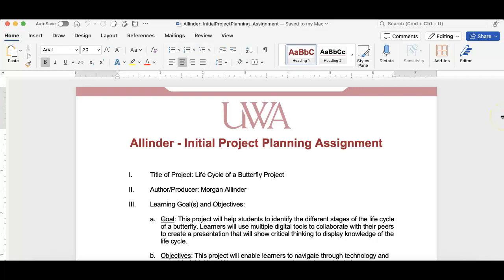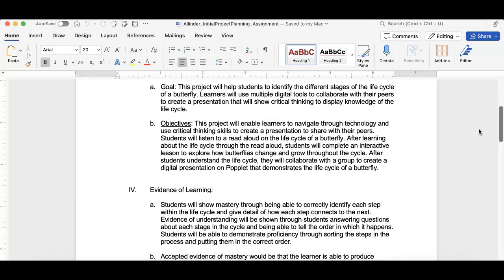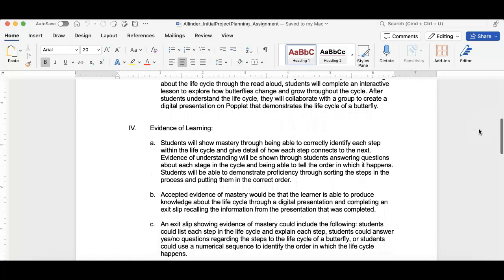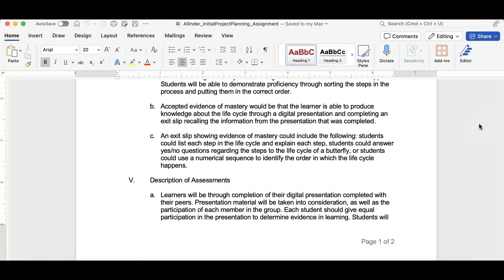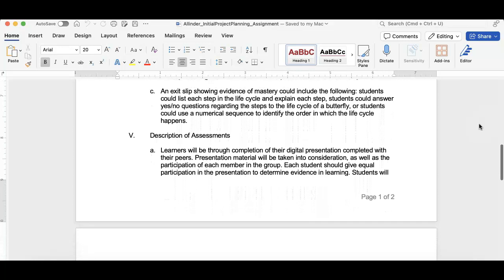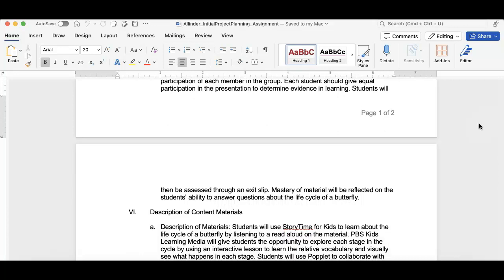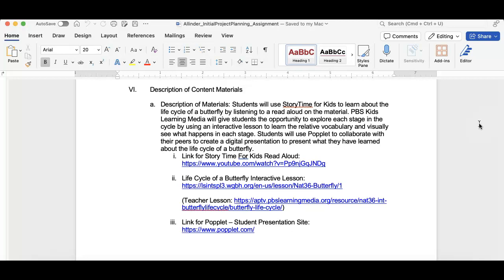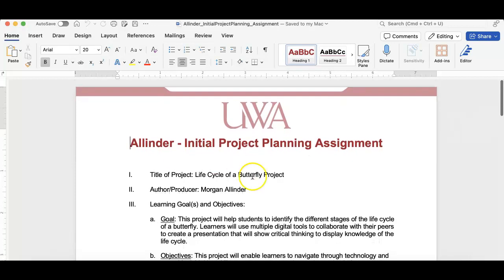The Life Cycle of a Butterfly Project